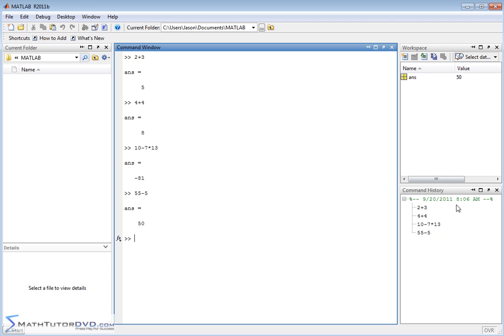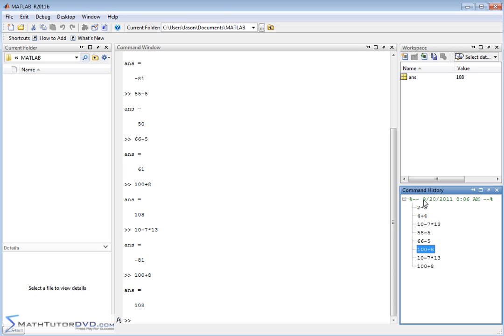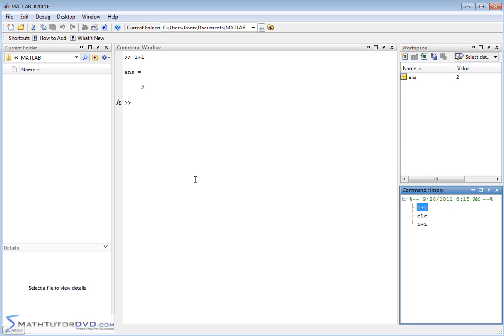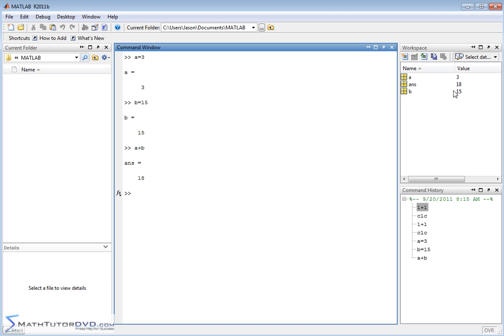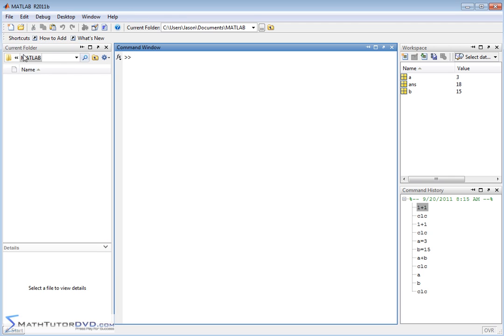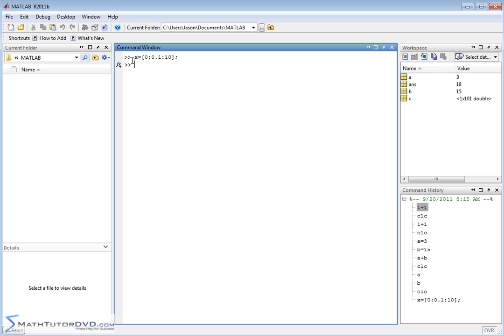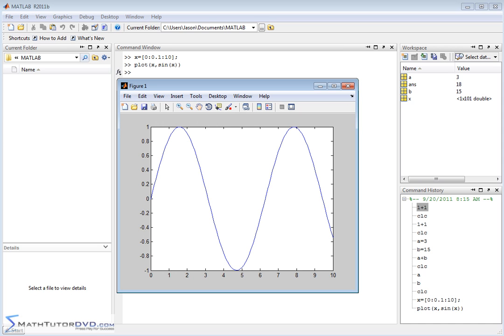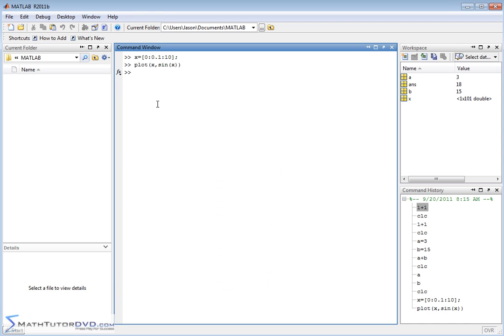Matlab Essentials - Sect 2 - The User Interface - Part 2